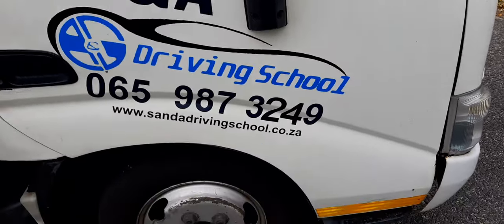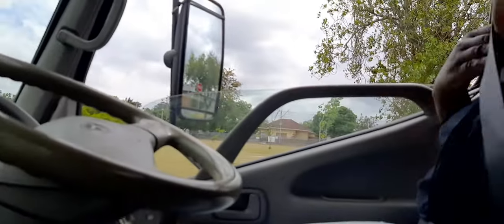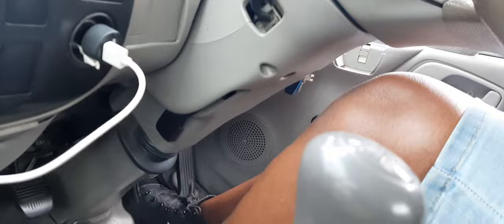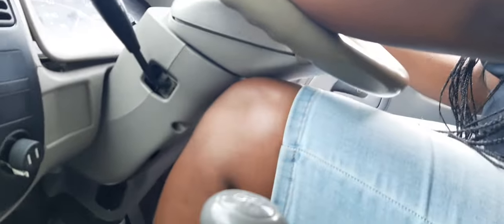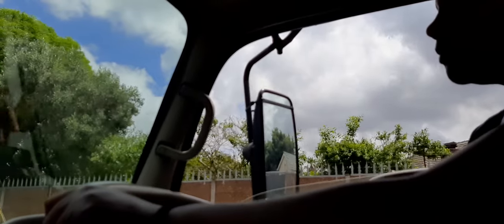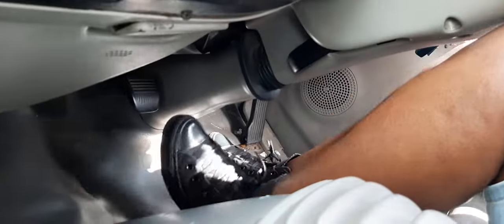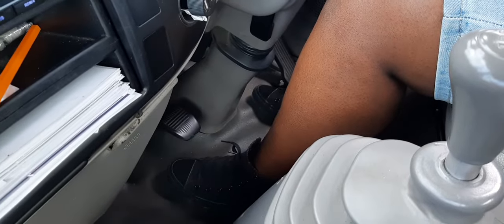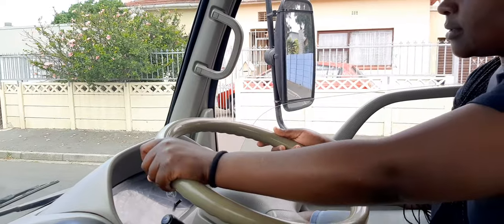learning how to drive k53 code 10 truck straight reverse and alley docking